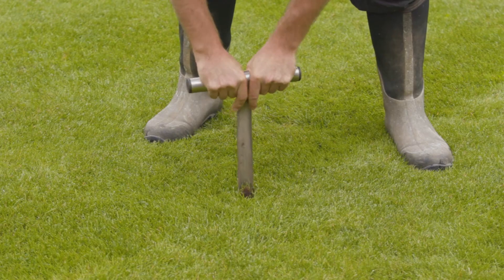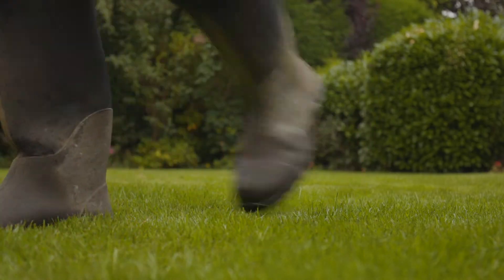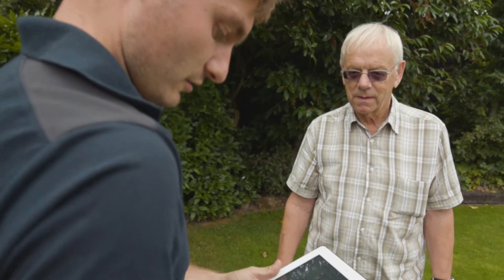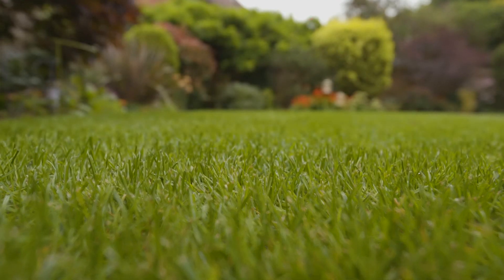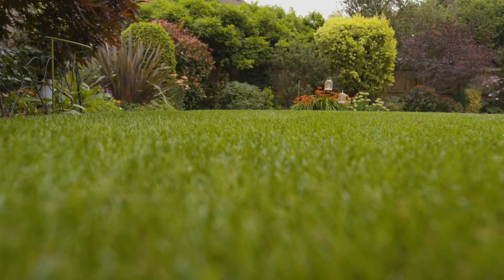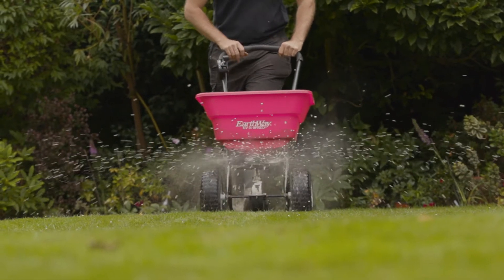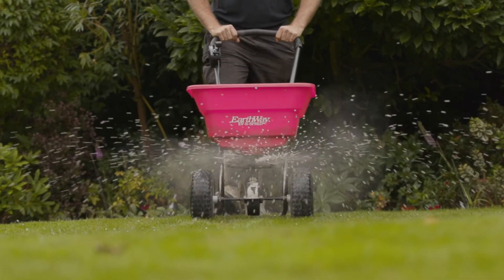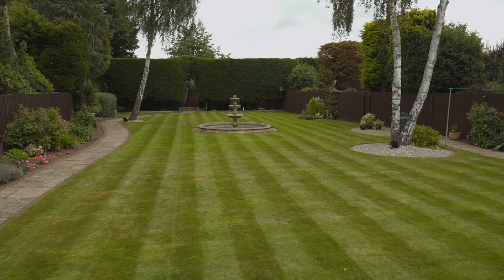Kingsbury Lawn Care Client Testimonials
This video is a compilation of six Kingsbury Lawn Care clients describing their experience of our lawn treatment service. They describe their starting points and their reasons for choosing us. They kindly provide first-hand experience of the Kingsbury Lawn Care method, and the results they have experienced on their lawns.

Kingsbury Lawn Care are an independent lawn treatment service who were delighted to be awarded West Midlands 'Micro Business of the Year' at the 2022 Federation of Small Businesses Awards. We pride ourselves on putting our customers at the centre of our service and forming partnerships that create amazing results in gardens across the West Midlands.

This video showcases some of the lawns and customers that we look after in Lichfield, Tamworth and Nuneaton, however we cover many more areas across the West Midlands to include Coventry, Solihull, Redditch, Rugby, Sutton Coldfield and Warwick to name just a few.

If we might be able to help then please don't hesitate in completing a website enquiry form, or calling us on 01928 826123.